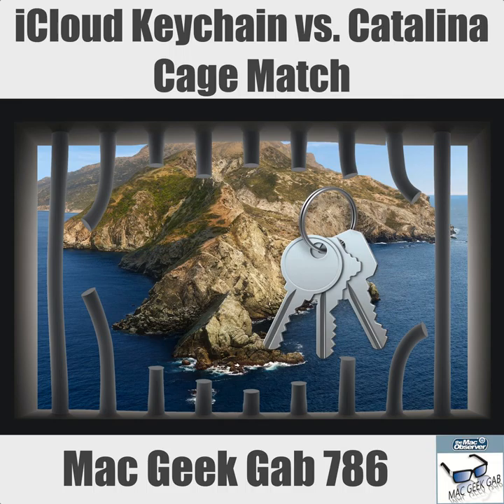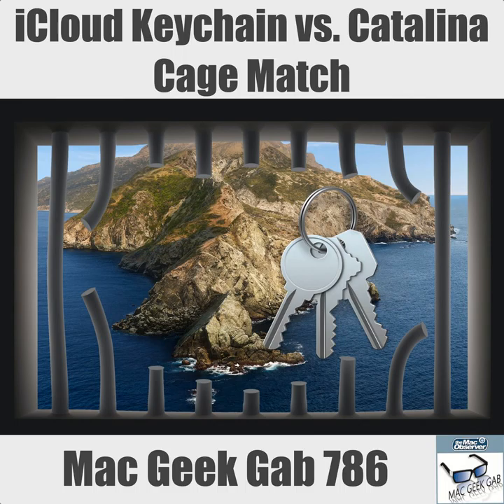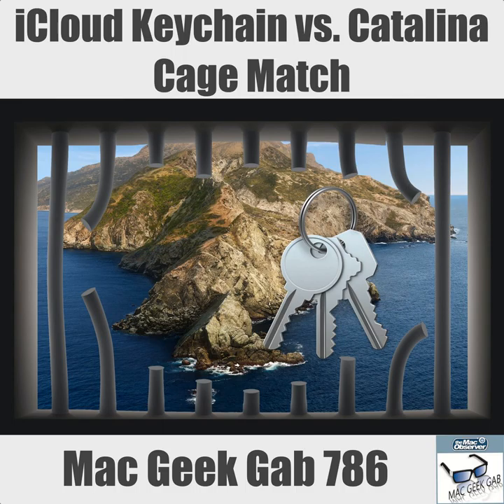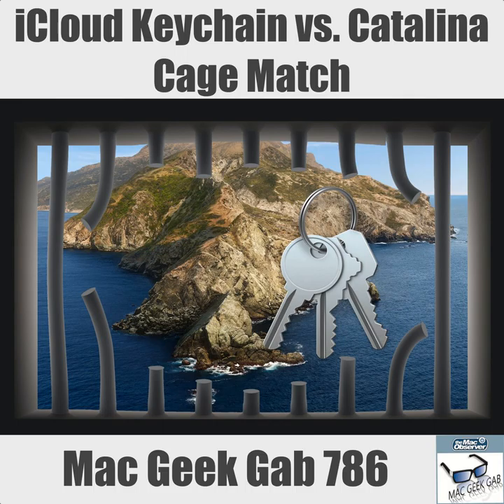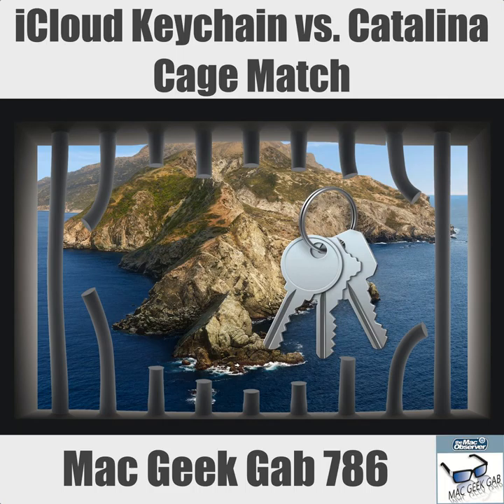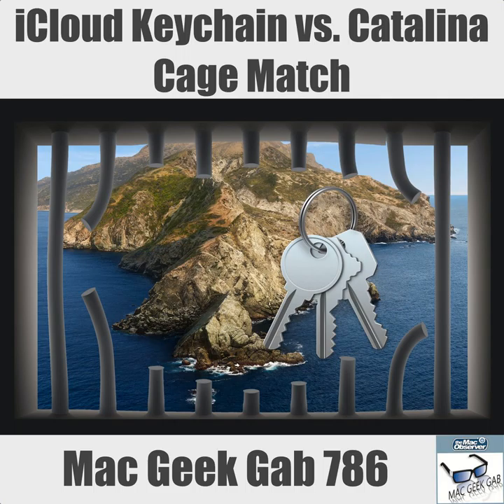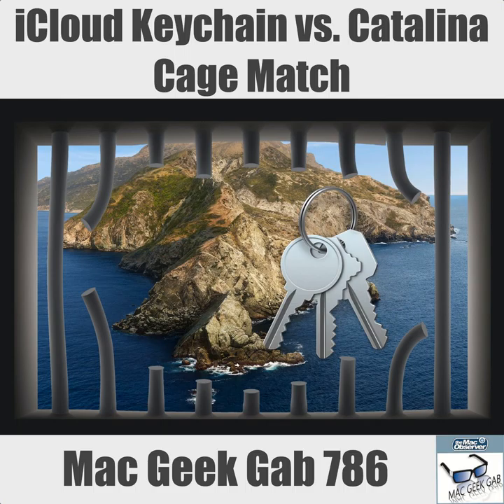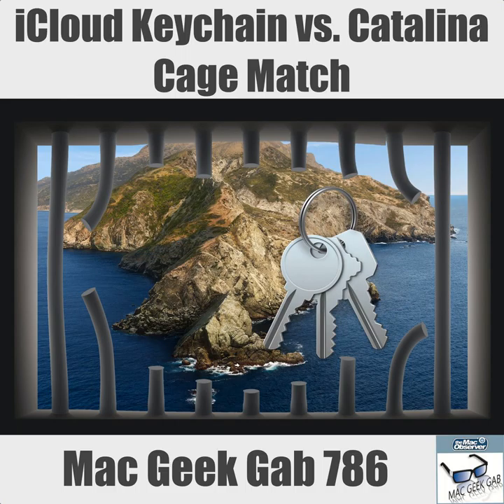iCloud Keychain vs. Catalina Cage Match – Mac Geek Gab 786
Today, your two favorite geeks dig into your questions about recovering photo data, removing malware, resolving iCloud Keychain in macOS Catalina, and more.

But that's not all! You've got some great tips for automating those un-automatable Personal Reminders, fixing DNS, Mono Podcast Listening, and creating disk images.

All of this and more from Dave Hamilton and John F. Braun, as soon as you press play. Do it now and don't get caught!

Chapters:
00:00:00 Mac Geek Gab 786 for Monday, October 28, 2019
00:02:32 SPONSOR: iFixit. Visit iFixit.com/mgg to fix your Mac today and get $10 off your next $50 fix.
00:04:20 David-CSF-Suspicious Package
00:06:33 Bob-CSF-Amphetamine
00:08:42 QT: Mail’s Image Size when sending
00:11:18 Dmitry-Sometimes Auto-Update Doesn't get Latest Version
00:15:36 Paul-Nuke and Pave feels like Home
00:20:04 James-784-Can't create a disk image
00:27:07 SPONSOR: Mack Weldon. Better than whatever you’re wearing right now, Mack Weldon is a premium men’s essentials brand that believes in smart design and premium fabrics. Use MGG at checkout for 20% off your first order.
00:30:22 James-Renaming Recovered Photo Data
00:35:07 Ralph-External Drives in Backup Strategy
00:41:25 JT-iCloud Keychain vs. Catalina Cage Match
00:48:41 Paul-Removing Search Baron
00:53:43 MGGF-Harvey-Blank Emails in iOS 13
00:57:22 Keith-785-Use NFC Tags to Automate Personal Automations
01:00:07 SPONSOR: Other World Computing at MacSales.com. Check out their new Envoy Pro EX with transfer speeds up to 980MB/s and capacities up to 2TB.
01:02:11 Johnny-Catalina Failing on old Mac
01:06:54 Larry-USB Drives reporting Disk Not Ejected Properly
01:09:50 Patrick-785-DNS Changed on iPhone
01:18:55 Jan-How to force Mono Podcast listening
01:22:26 MGG Riddle